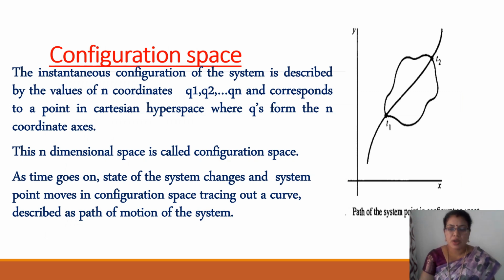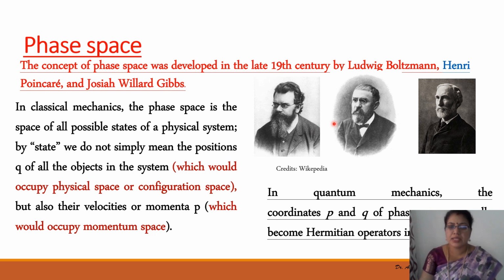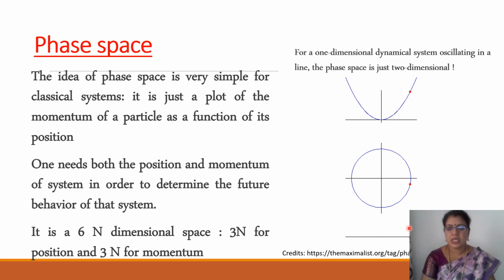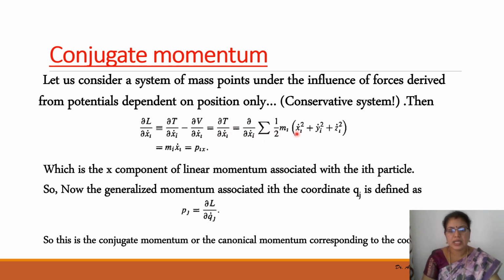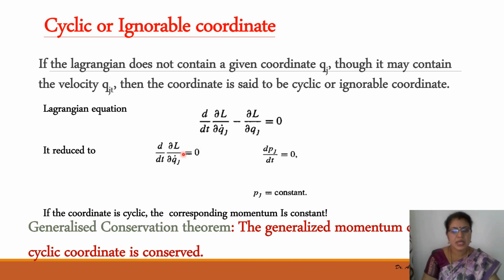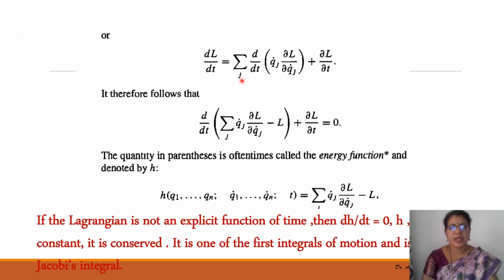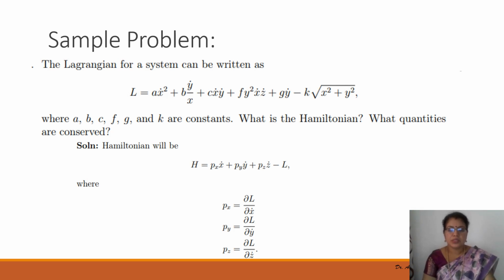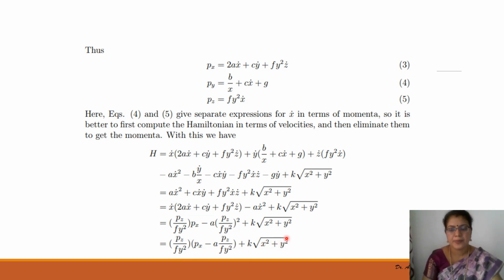Dr Ancemma Econtent2 Hamiltonian